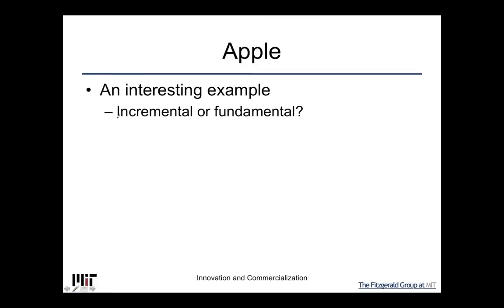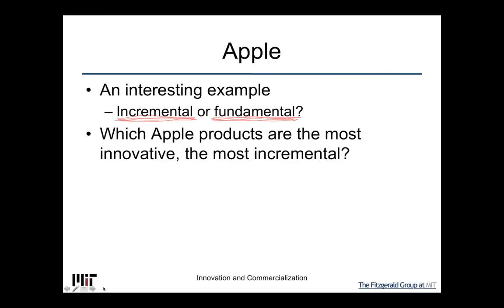Innovation and Commercialization Lecture 9.1